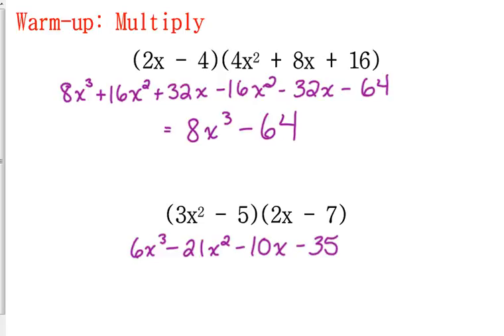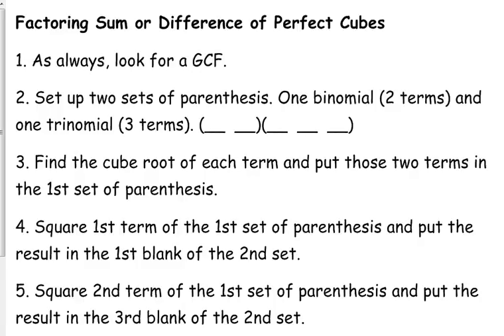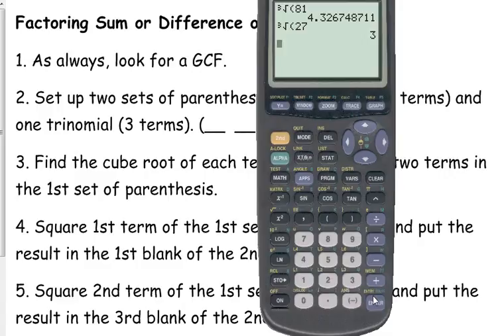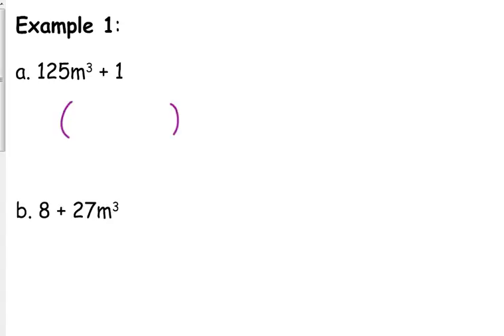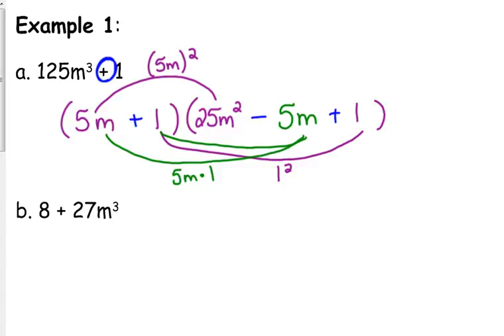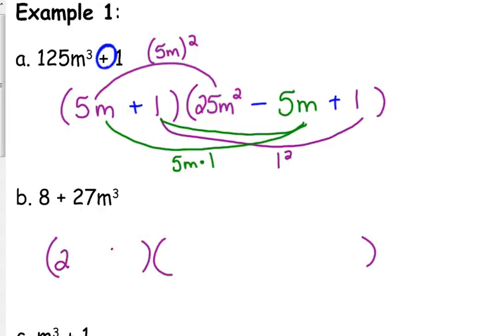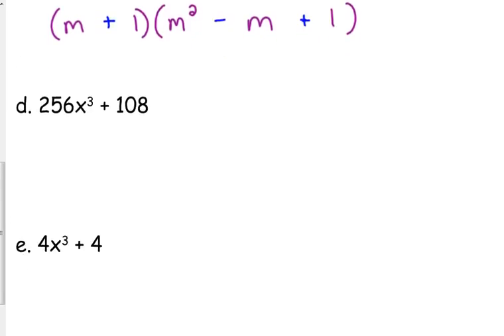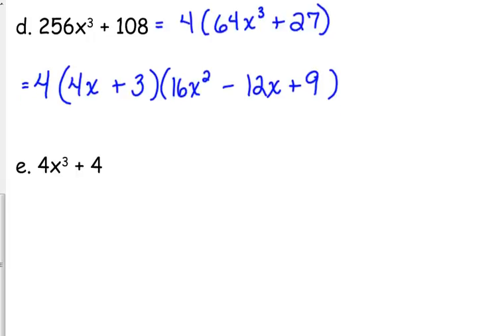Day 17 Lesson~Factoring Sum of Perfect Cubes